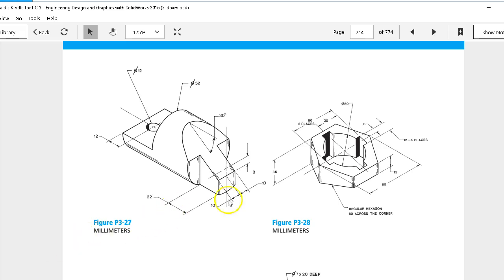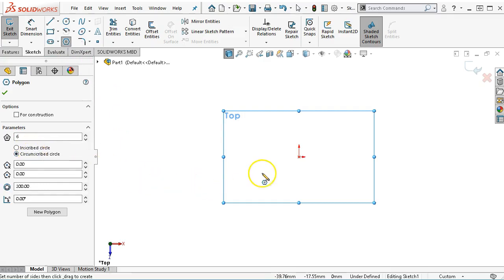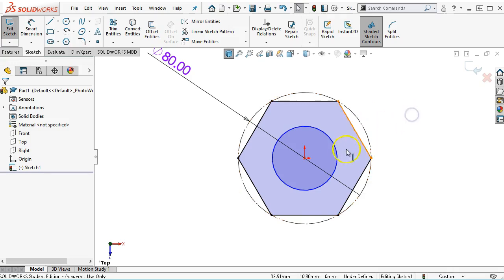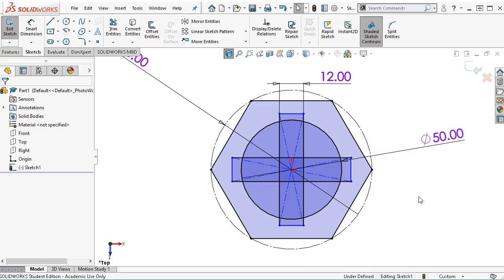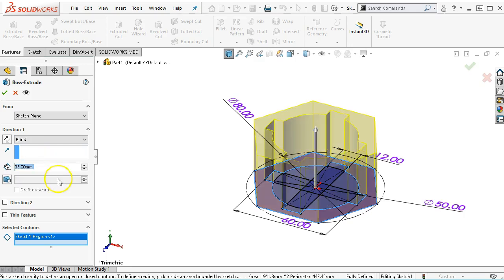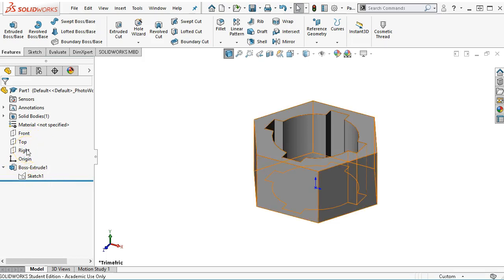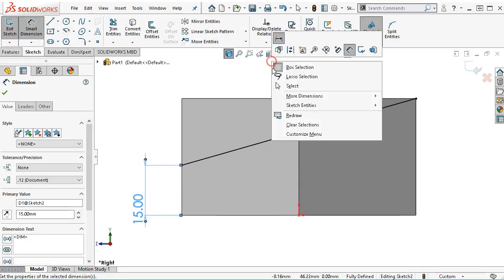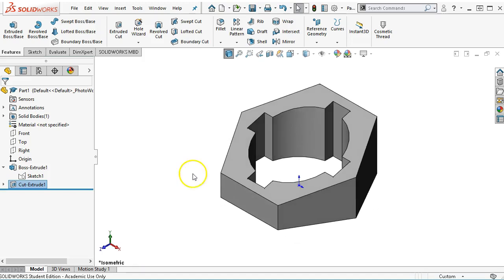20190209 Ch3-2 P3-28